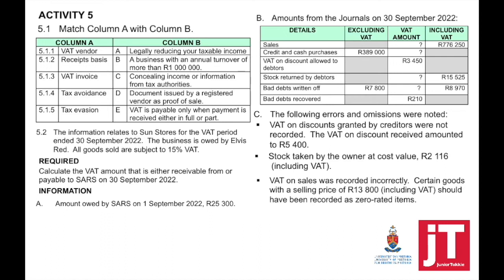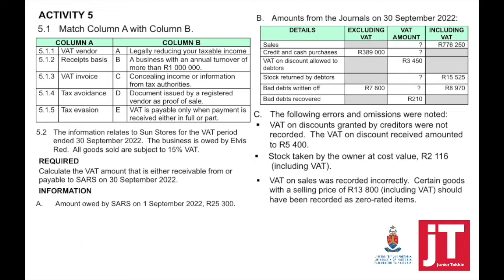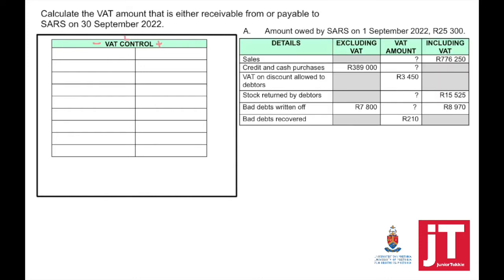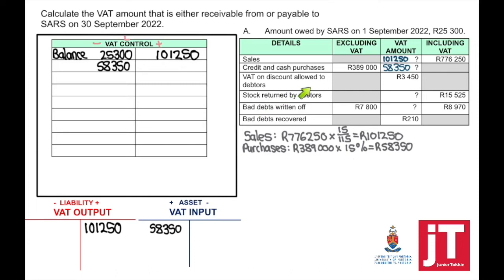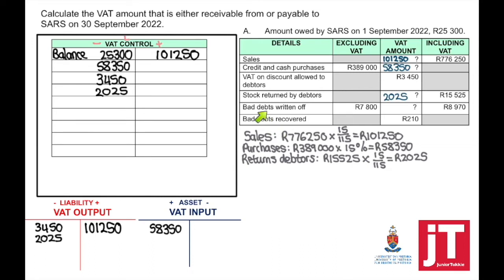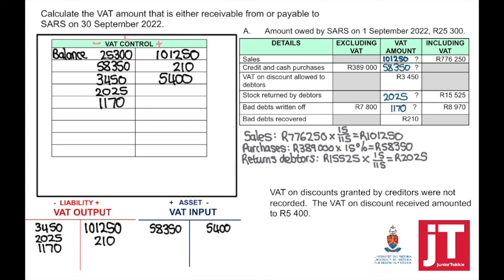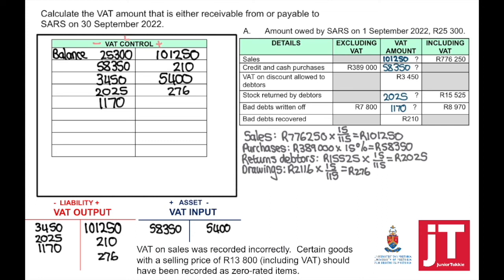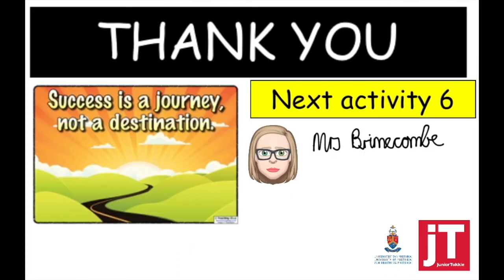5. Gr 11 Accounting - VAT - Activity 5